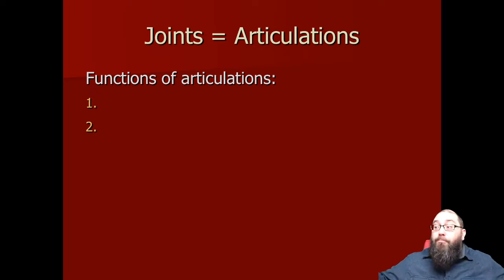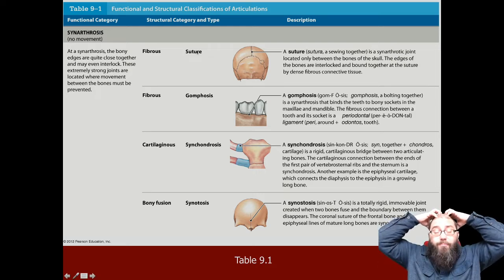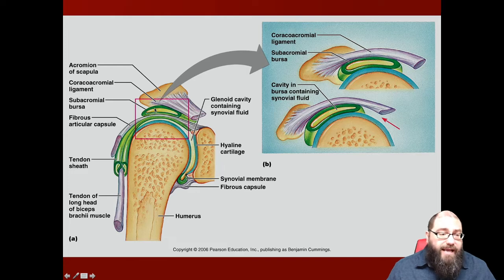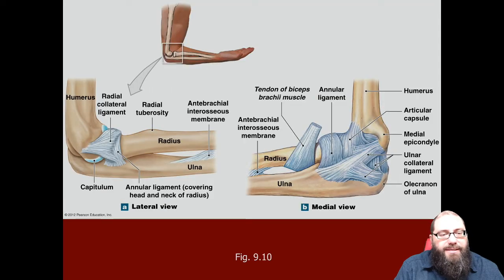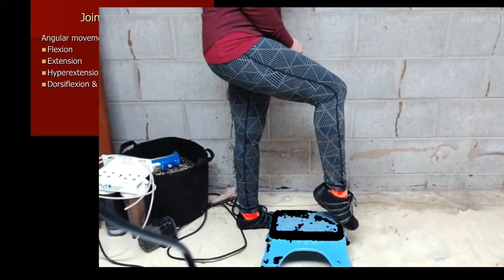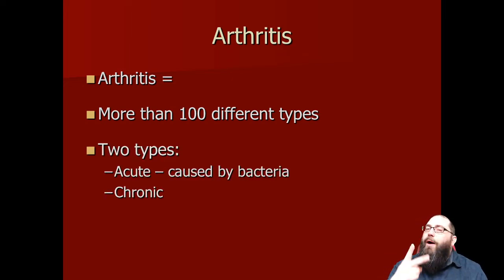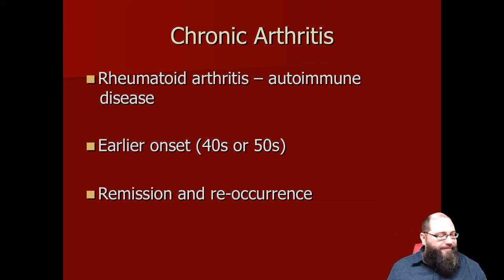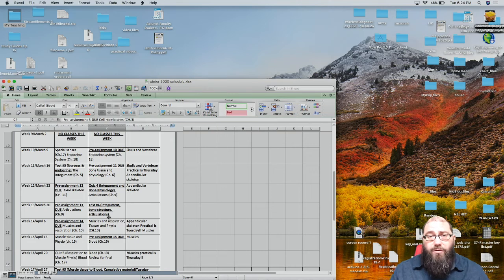Chapter 9 joints/articulations